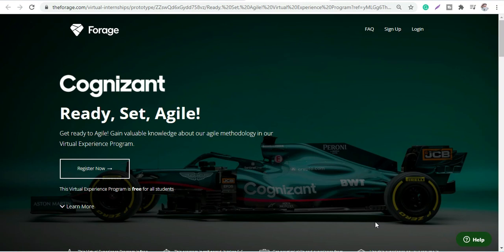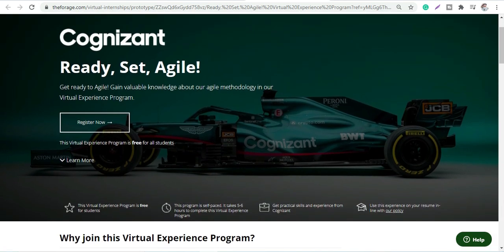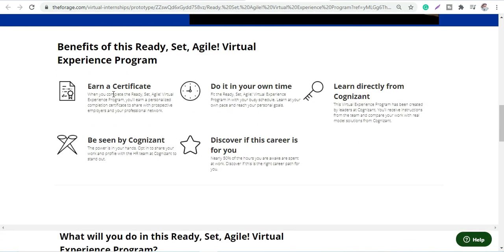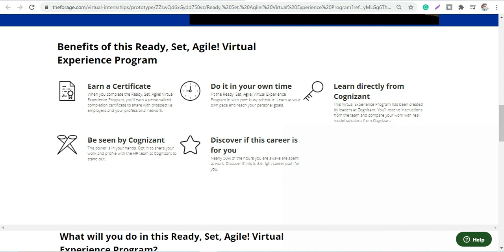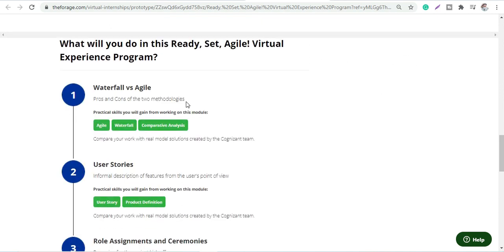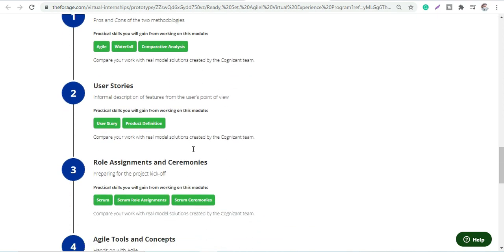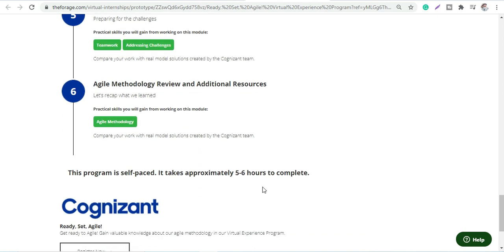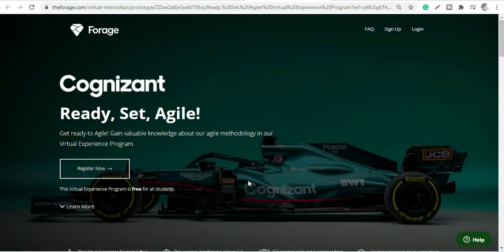Cognizant Free Certification Course For All | Any Student Eligible, No Experience